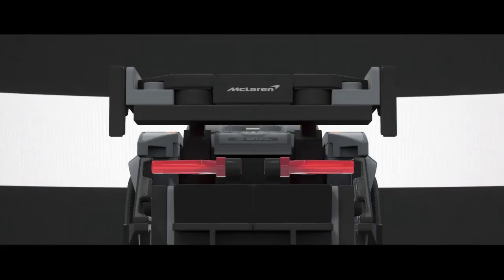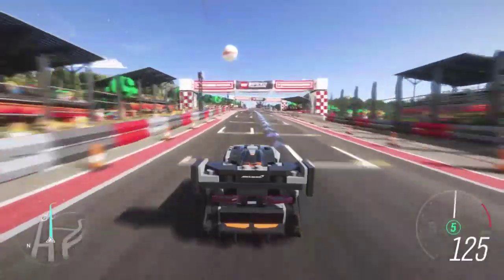Forza Horizon 4 Lego DLC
I recommend this DLC I also recommend buying the expansion bundle pack where you get forts Island and Lego DLC